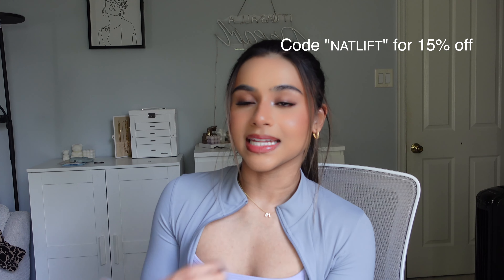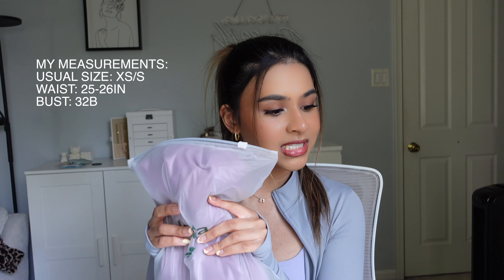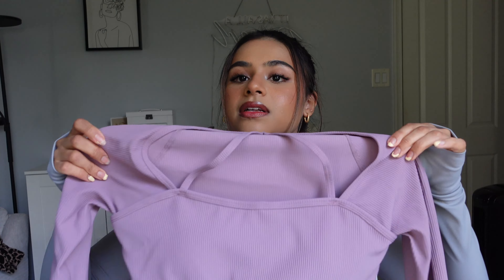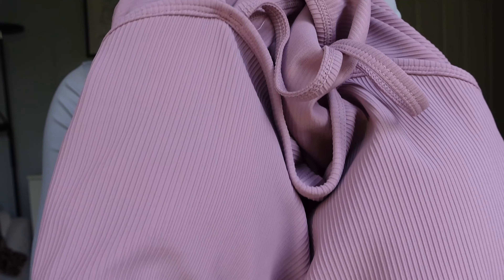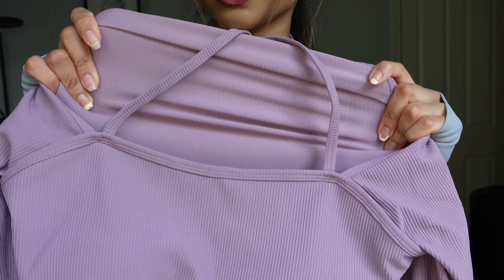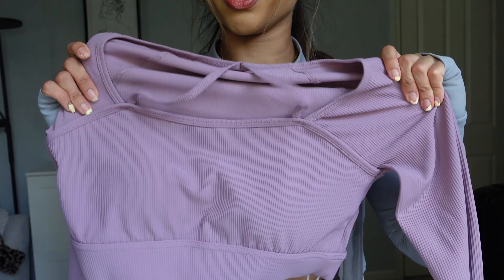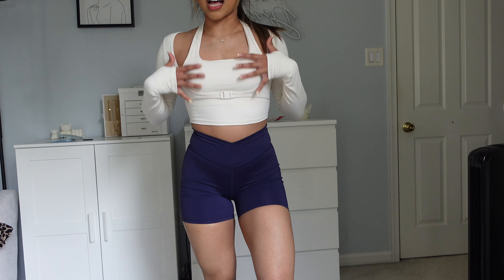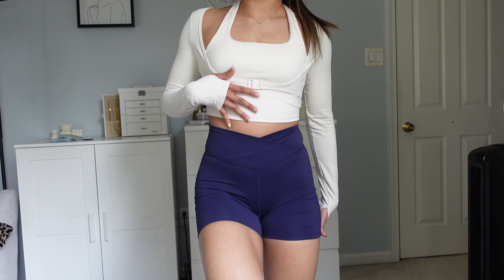400$ HALARA HAUL || try-on & review, worth the $$ ??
Thank you guys for watching!! If you know me, you know I love clothes so I wanted to start a series where I review different activewear brands so y'all know what is worth it and what isn't!! If you have any questions, make sure to comment them down below!

HALARA LINKS (CODE: NATLIFT) :
Softlyzero™ Airy Comfy High Waisted Crossover 2-in-1 Side Pocket Flare Cool Touch Tennis Skirt
Color：Fairest Jade
Size：S

Color：Pale Iris
Size：S(7/8)

Everyday Softlyzero™ Double Straps Backless Twisted 2-Piece Exercise Dress-Flipped
Color：Spun Sugar
Size：XS

Softlyzero™ Plush Halter Thumb Hole Long Sleeve Cropped 2-in-1 Yoga Sports Top
Color：Solitary Star
Size：S

UltraSculpt™ High Waisted Ruched Tummy Control Butt Lifting Yoga 7/8 Leggings
Color：Grass Grey Green
Size：S(7/8)

Softlyzero™ Plush High Waisted Crossover Ruched Yoga Shorts 5''
Color：Peacoat
Size：XS

Color：Iris Purple
Size：S

Softlyzero™ Airy High Waisted Contrast Trim 2-in-1 Side Pocket Curved Hem Mini Cool Touch Tennis Skirt
Color：Nosegay
Size：XS(regular)

Color：Subdued Blue
Size：XS

Color：Black
Size：S

Color：Cherries Jubilee
Size：S

MEASUREMENTS:
bust 34in
waist 25in
height 5'5"
size XS/S in everything!

BuckedUP || code "NATLIFTZ20"

VSCO: @npansa2115
Depop: @natashapansare

Name: Natasha Pansare
Age: 23!
Camera: Sony ZV-1
Editing Software: Final Cut Pro X

I'm glad you're here.